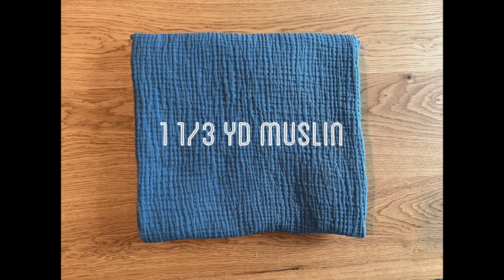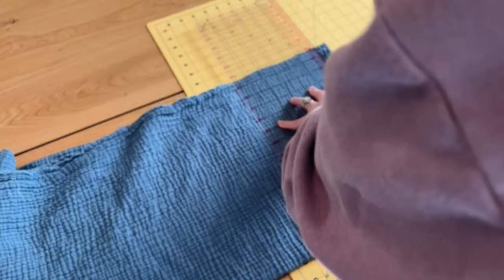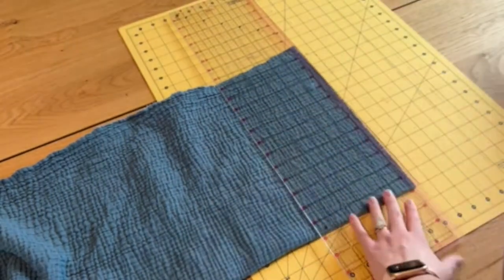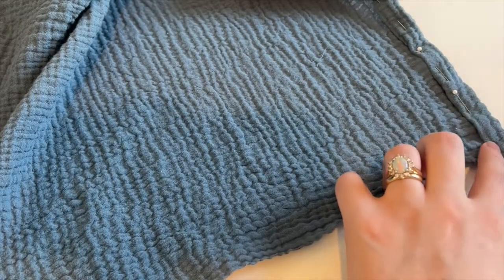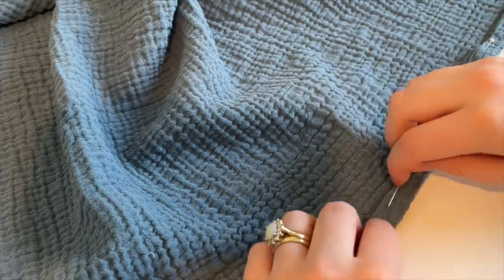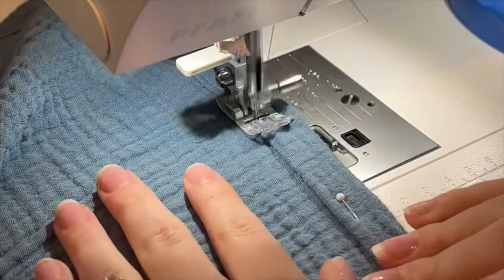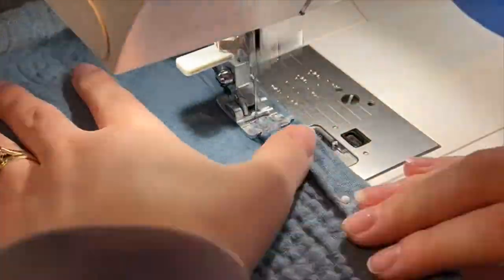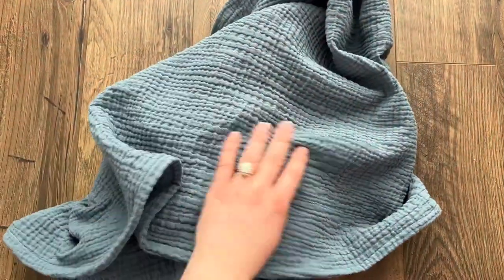HOW TO MAKE A SWADDLE | DIY Easy Baby Swaddle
Hey Guys! Today I am showing you how to make your own EASY baby swaddle. This blanket is so perfect for yourself or even as a gift. This is quick and easy and is a great beginner project.

Fabric Needed:
1 1/3 Yd Muslin Fabric